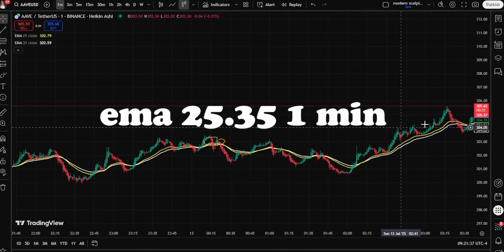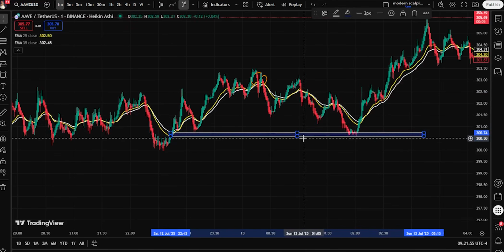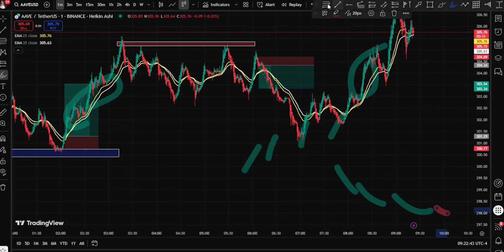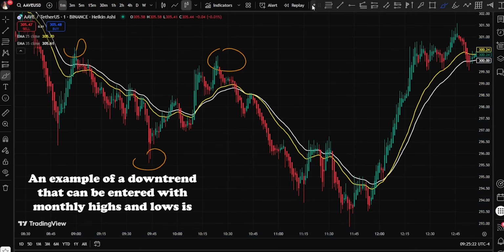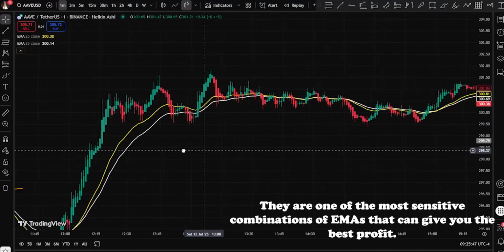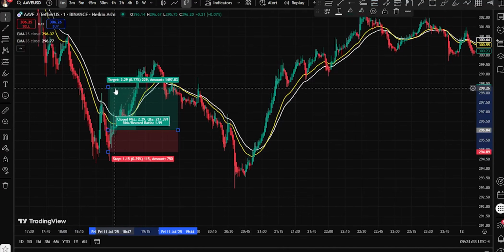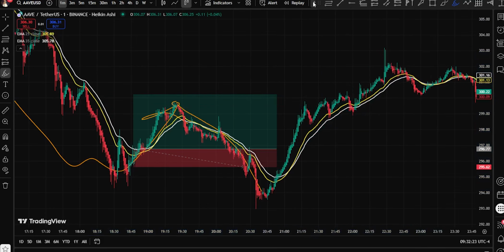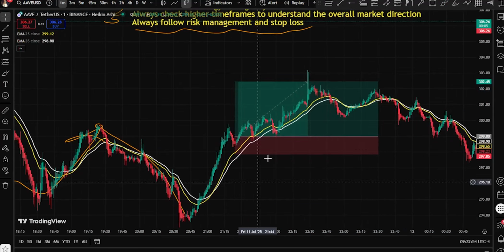The Only 1 Minute Scalping Strategy You Need (Simple & Fast)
1 Minute Scalping in Heiken Ashi + EMA Cross   Amazing Strategy with High Accuracy!

Unlock the secret behind powerful 1-minute scalping with the perfect blend of Heiken Ashi candles and the EMA 25/35 crossover! In this video, I’ll reveal how to combine these two technical tools to filter market noise, spot precise entry points, and minimize false signals. Whether you’re a beginner or an experienced trader, this simple yet highly effective strategy can dramatically improve your short-term trading accuracy. Discover why professional scalpers rely on these indicators to stay ahead of rapid market moves.
This powerful combo can boost your accuracy and keep your trades fast and profitable. Don’t miss out on this edge!